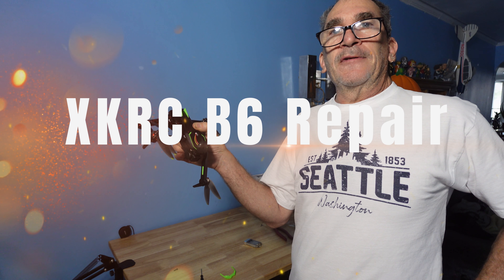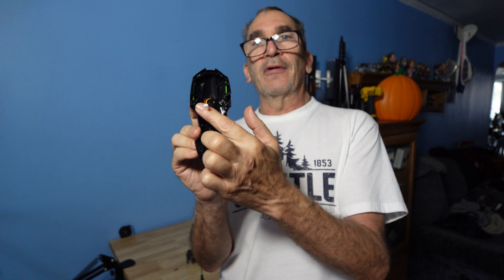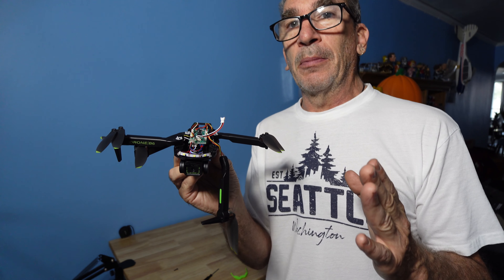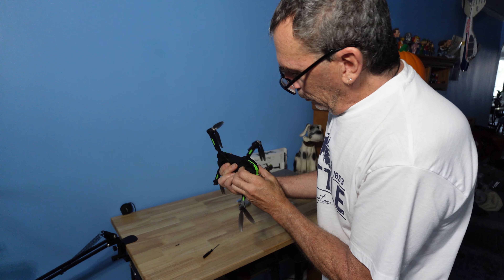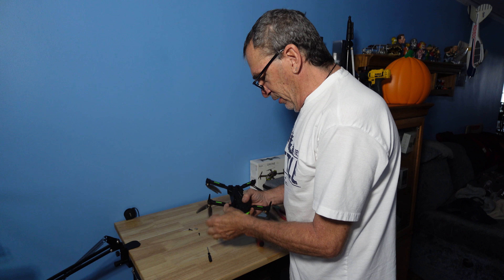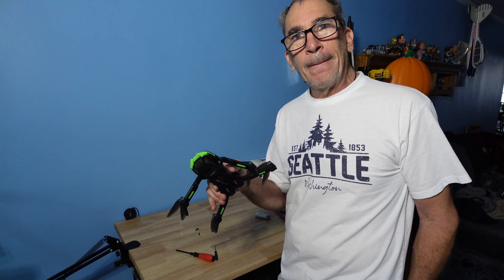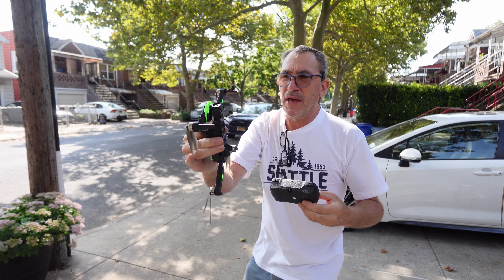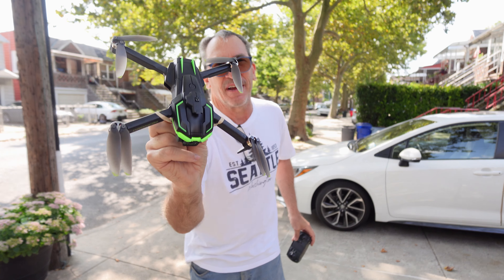XKRC B6 how to repair with no parts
Price and Details! The Drone is repairable in ways, if you put your mind to it, if you need assistance with drone parts, you may contact your seller

□ Electronic Components
□ Hobbies:

- SUPPORT -